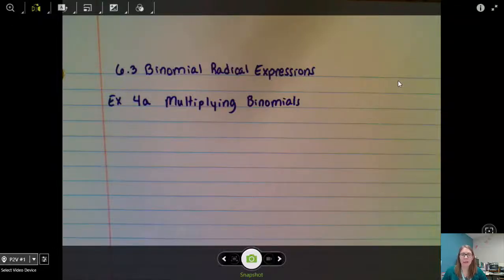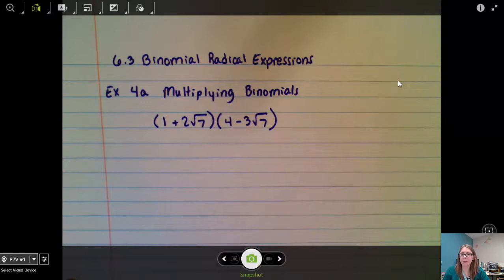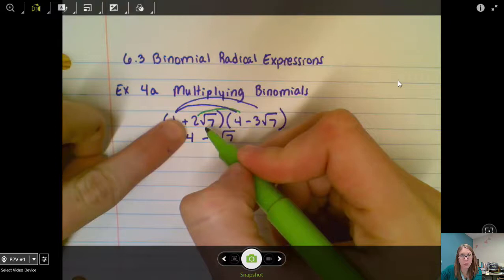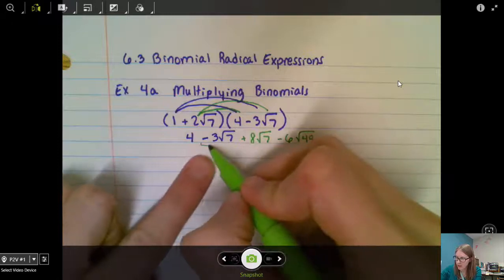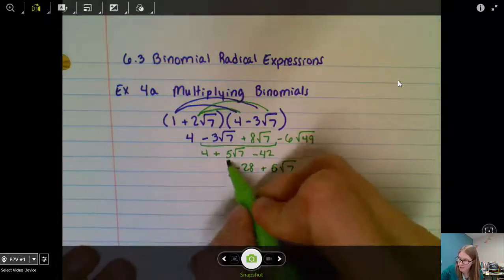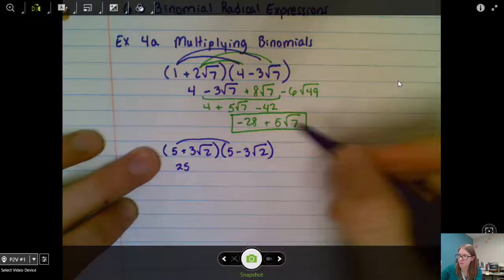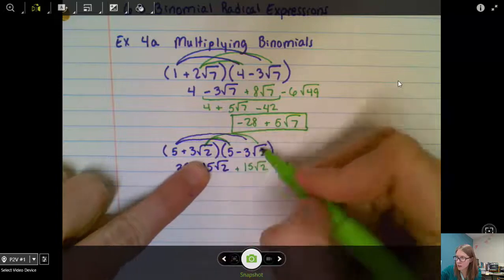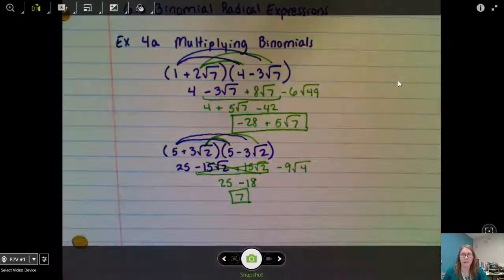6.3 Ex 4a- Multiplying Binomials